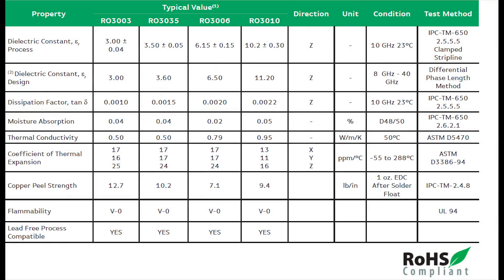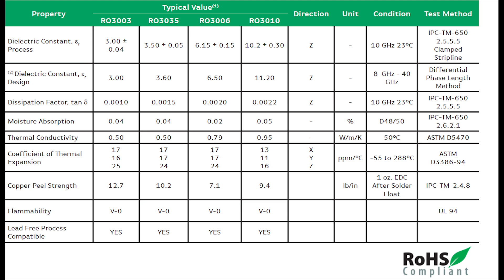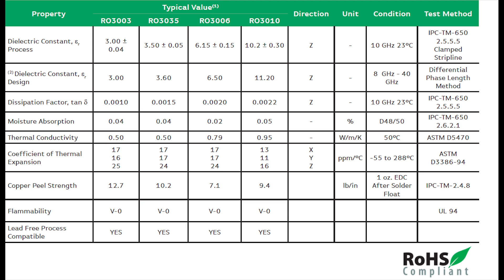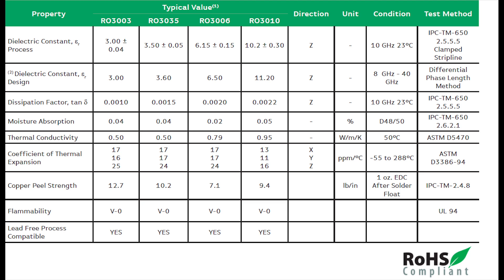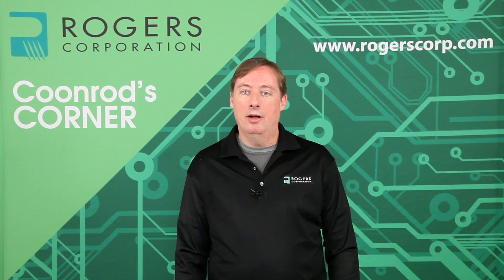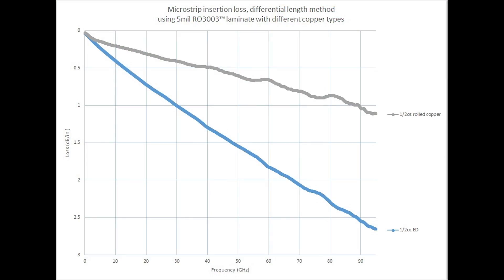Learn why RO3000® Materials are Chosen for High-End RF Applications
RO3000® high frequency circuit materials are ceramic-filled PTFE composites intended for use in commercial microwave and RF applications. In this video John Coonrod will explain how to choose which grade of RO3000 laminate to use for your high frequency applications.